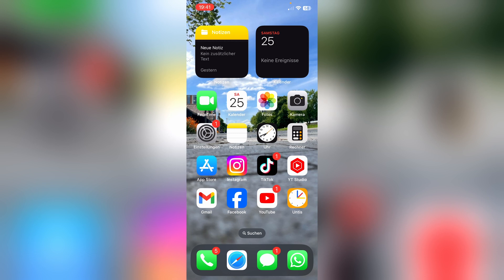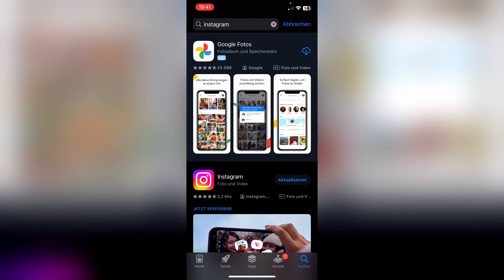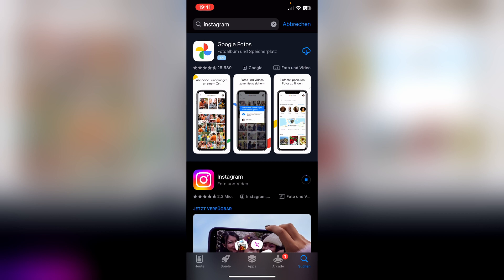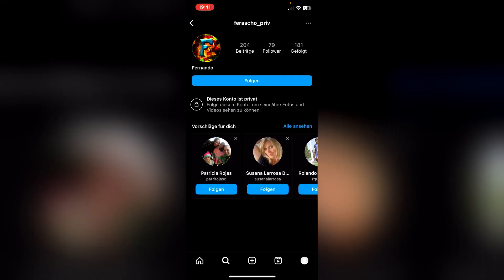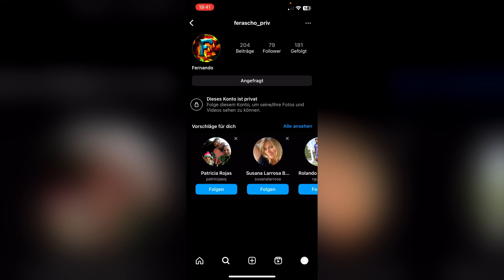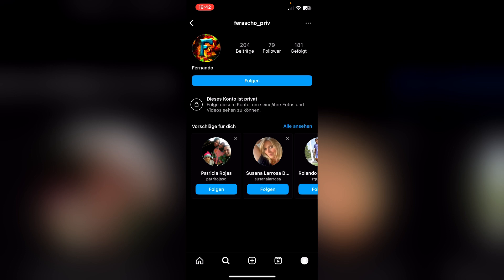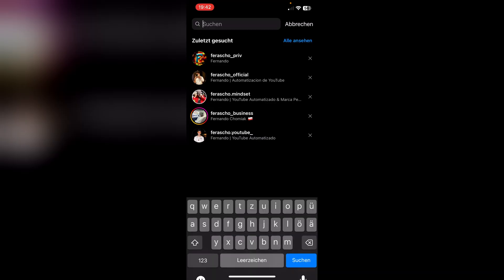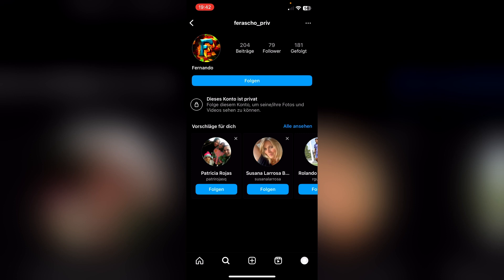How to See Private Account Photos on Instagram / View Private Instagram Account Without Following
How to See Private Account Photos on Instagram 2024 - Full Guide

Curious about how to view private Instagram accounts? In this video, we’ll guide you through various methods to view private Instagram profiles. Learn how to see private account photos on Instagram and discover the secrets behind how to see Instagram private account posts without the need to follow them. We’ll show you tips on how to view private accounts on Insta using different strategies.

If you're looking for an Instagram private account viewer, this video will provide you with the best solutions. Find out how to see Instagram private account photos and explore how to see private account photos on Instagram without follow requests. We’ll also explain how to see private account photos on Instagram without following them and the safest ways to view Instagram private accounts.

Watch now to master how to view private Instagram accounts and get access to those elusive private posts.